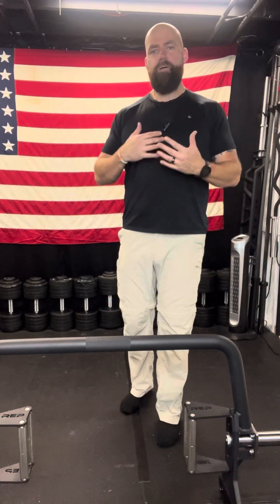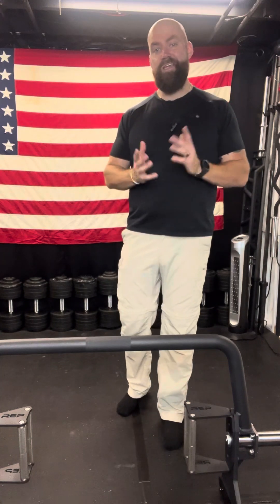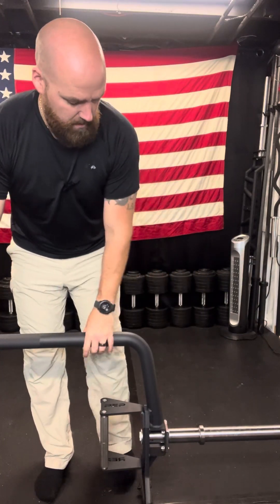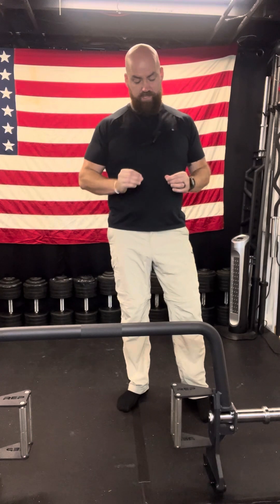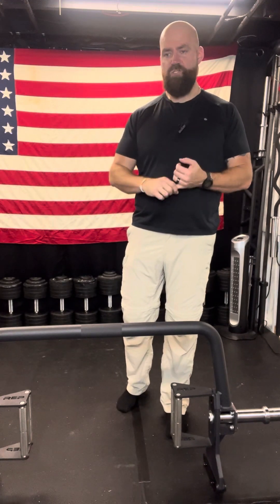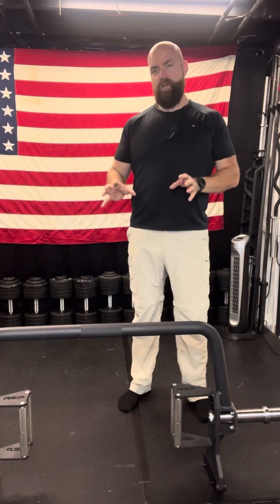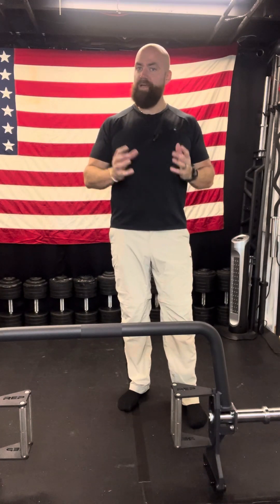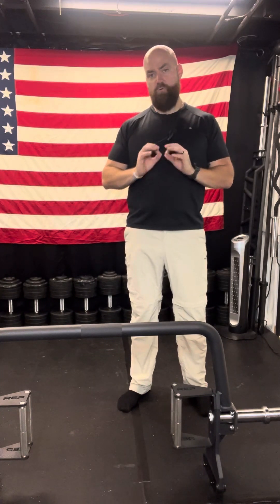Home gym review: REP Fitness Open Trap Bar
Check out my product review of the REP Fitness open trap bar. It’s the newest edition to my gym and I LOVE it